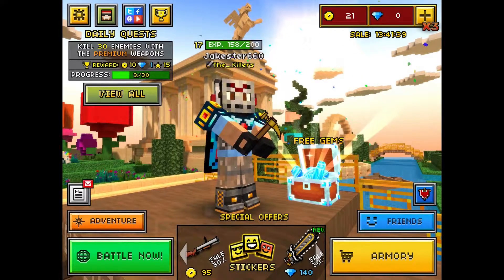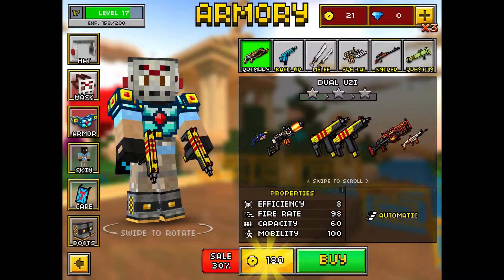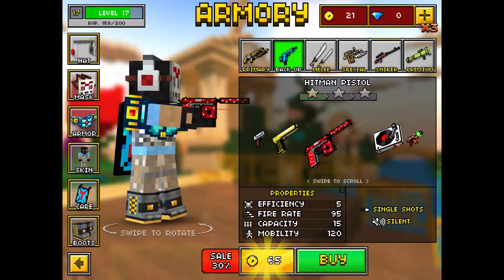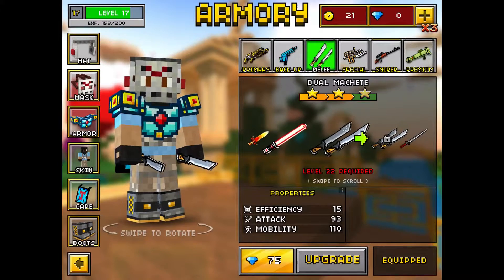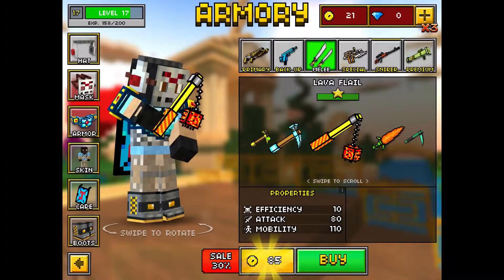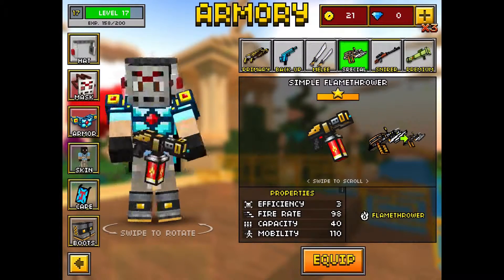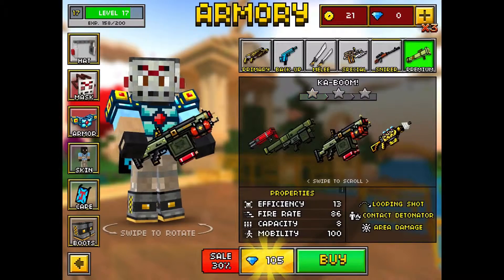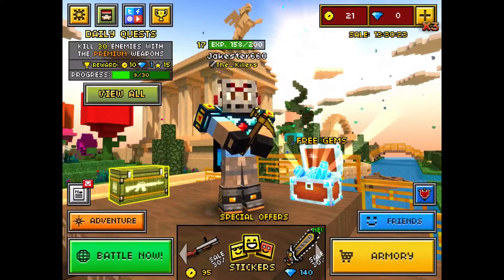How to level up fast on pixel gun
I'm sorry for the missing video yesterday, bad schedule. That's it See ya!